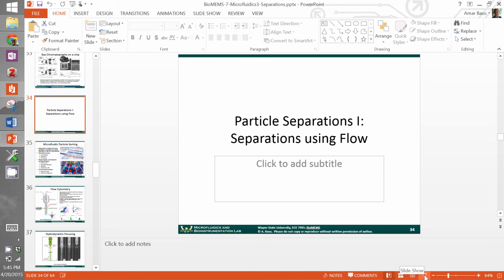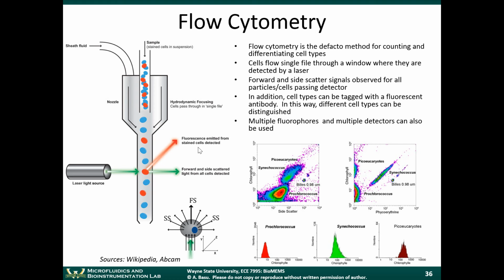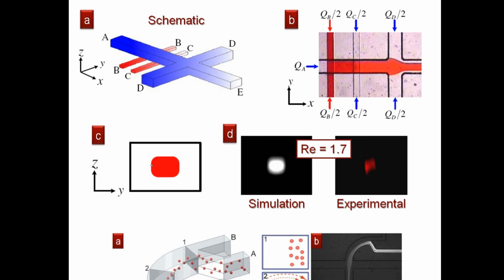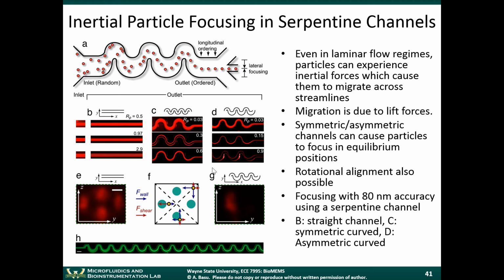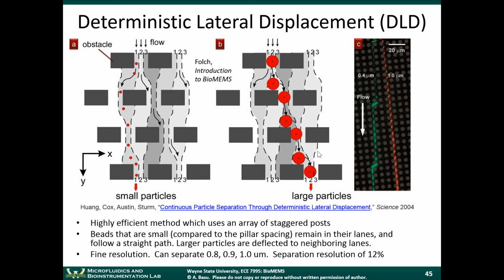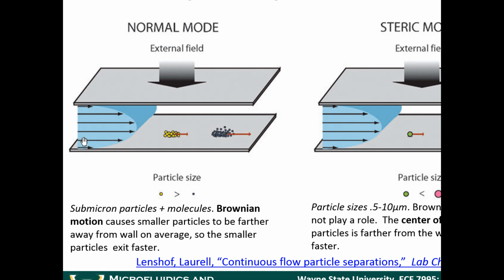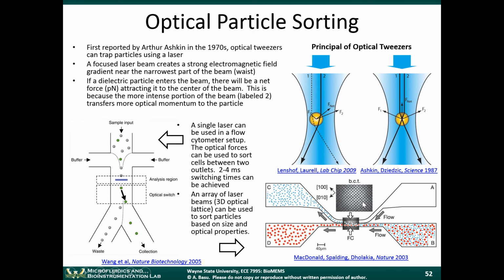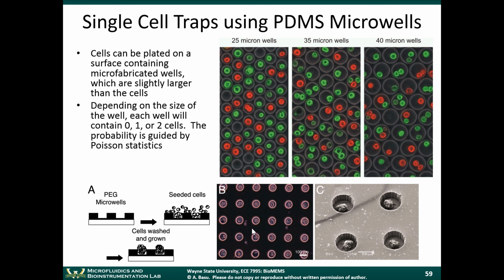BioMEMS Module 7C - Molecular and Particle Separations Using Microfluidics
Particle separation and sorting methods.  Hydrodynamic focusing and flow cytometry.  Particle separations using flow, including pinched flow fractionation, deterministic lateral displacement (DLD), inertial forces, and dean flows.  Particle separations using active fields, including field flow fractionation, dielectrophoresis, acoustophoresis, gravity (sedimentation), and optical fields.  Summary of forces on particles.